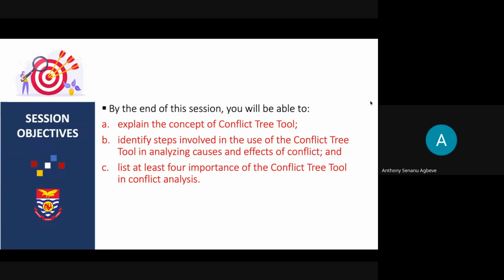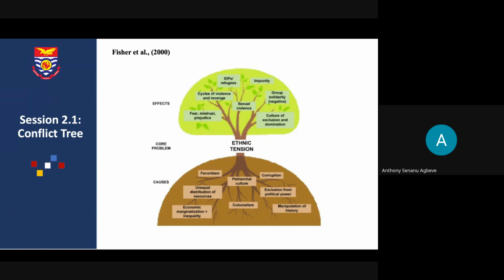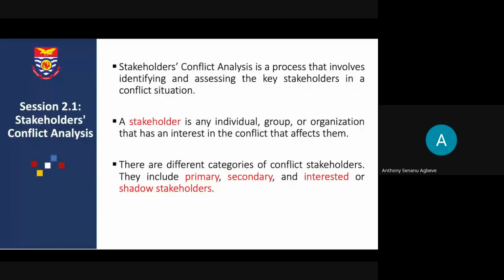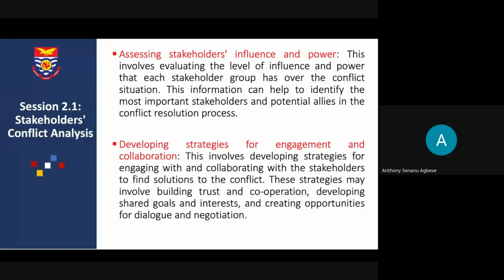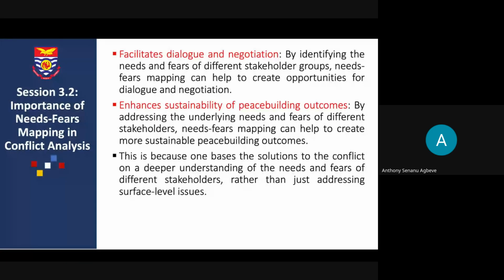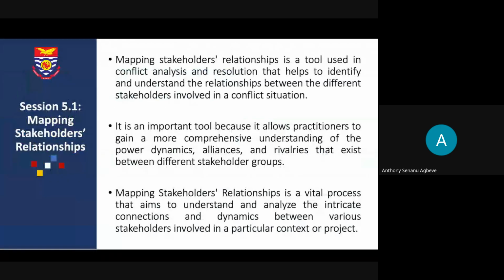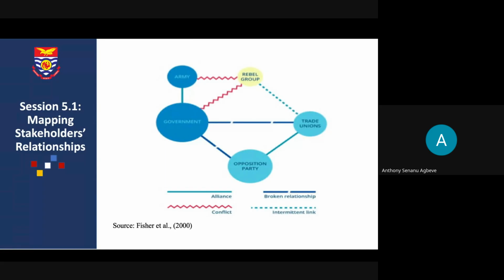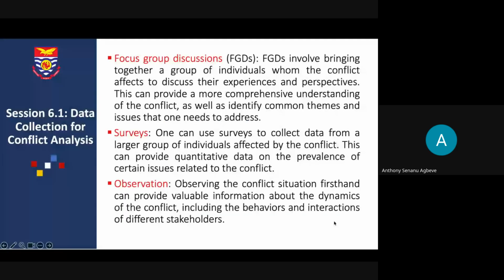SBC207D CONFLICT CASE STUDIES WEEK 2